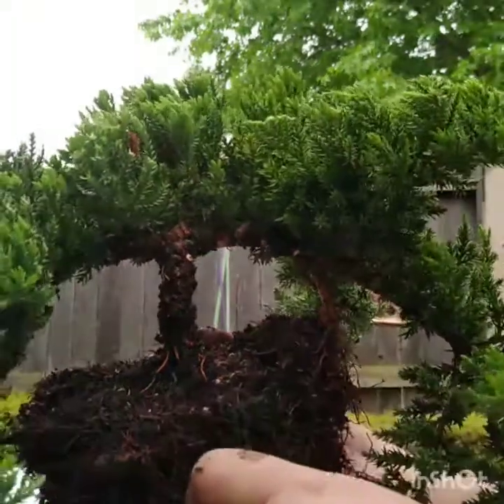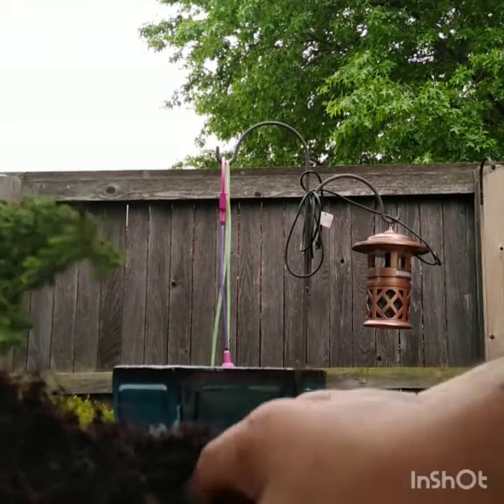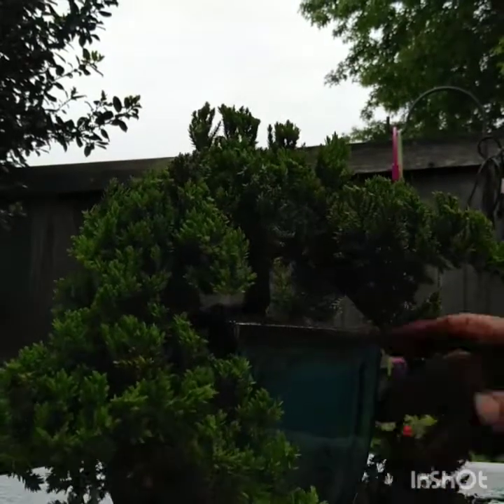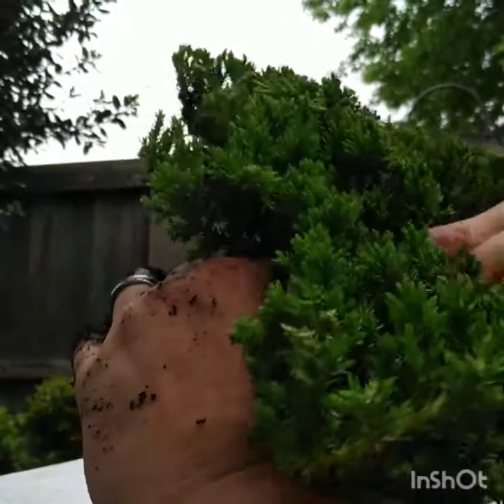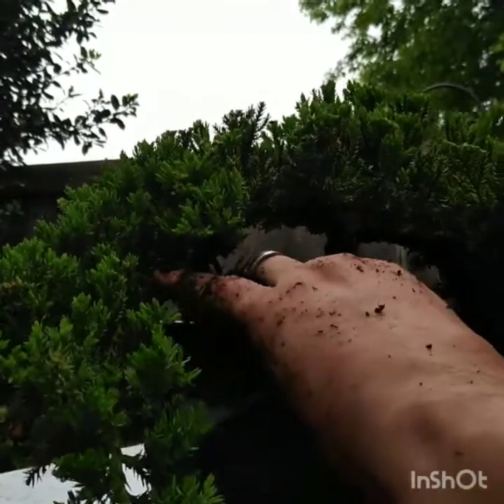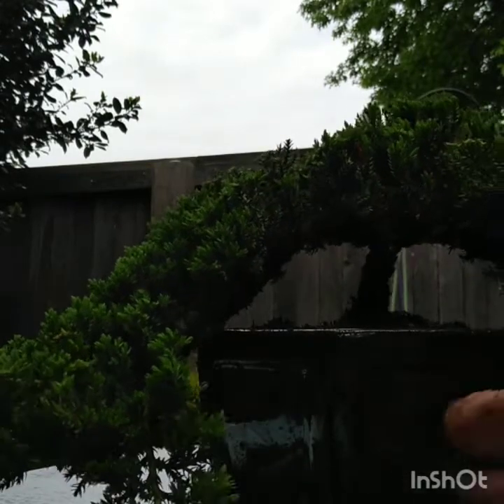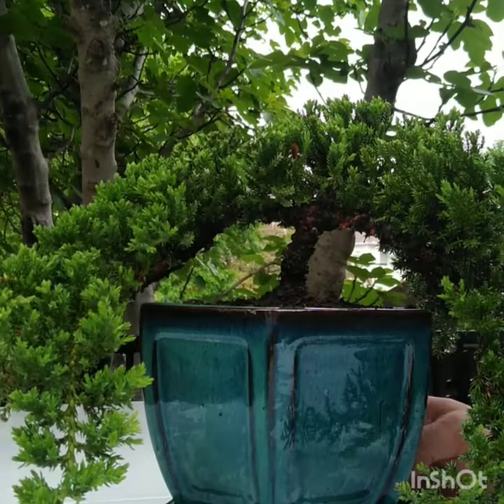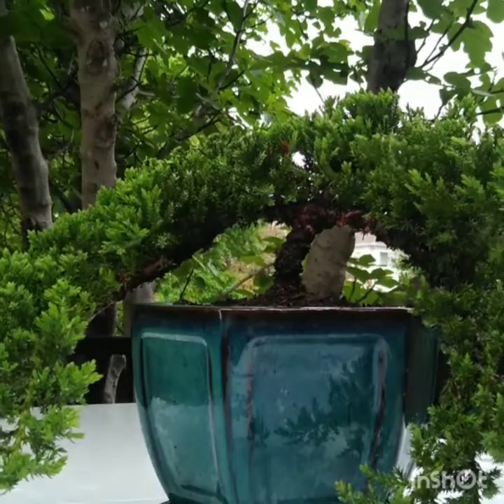Easy to Make a Bonsai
Video explains turning a juniper bought in a nursery, and turned into a bonsai. Step-by-step process on what you will need and the process involved and making a bonsai.